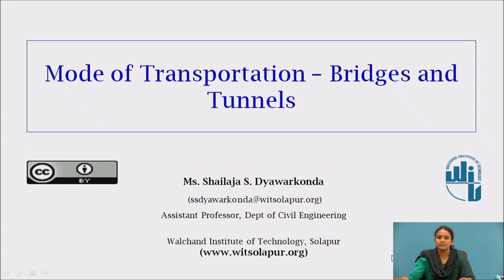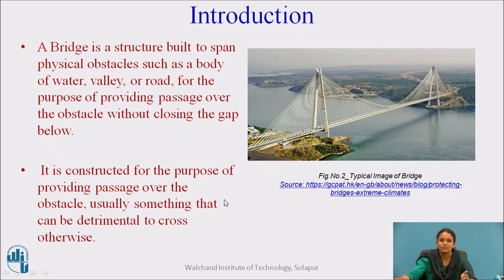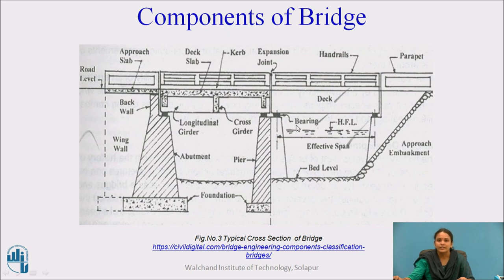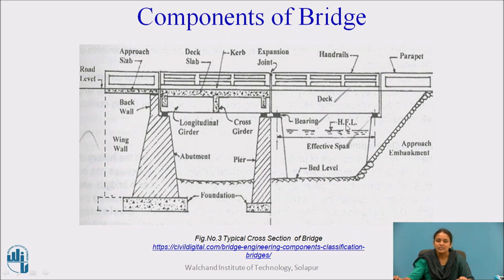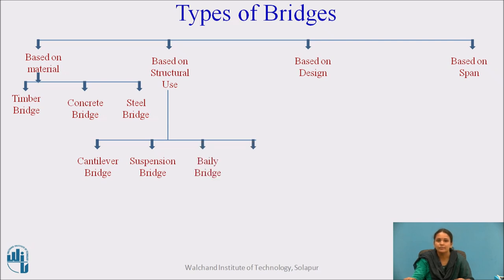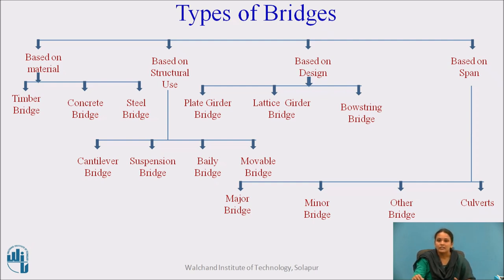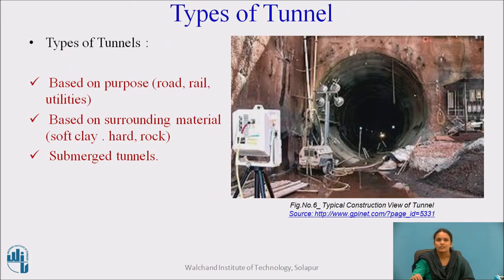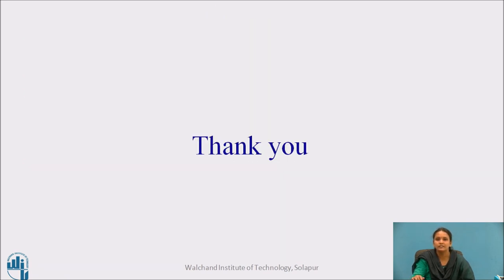Modes of Transportation-Bridges and Tunnels